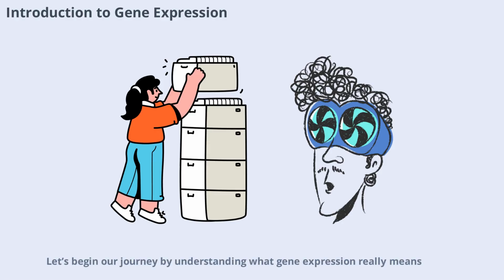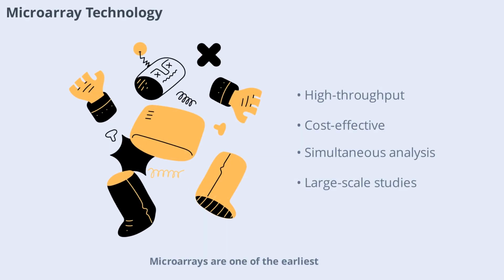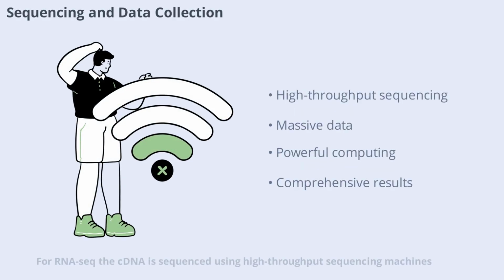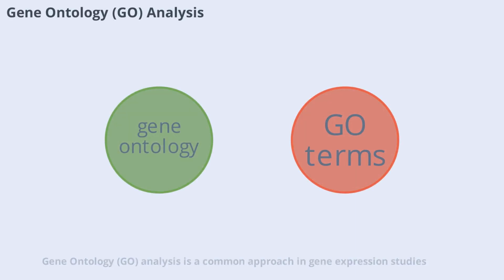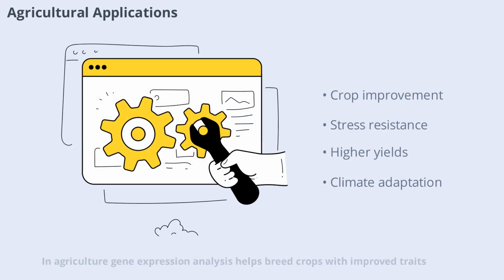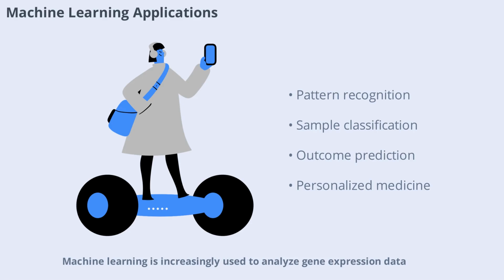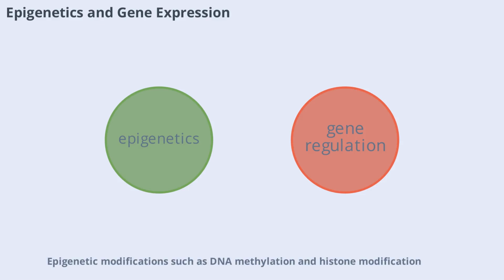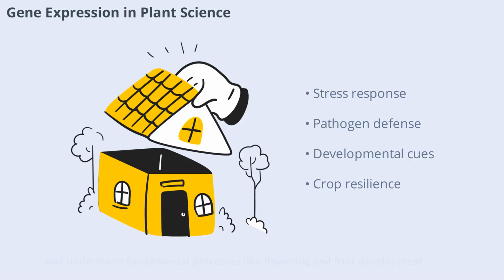Understand how genes are turned on or off in different cells (13 Minutes)